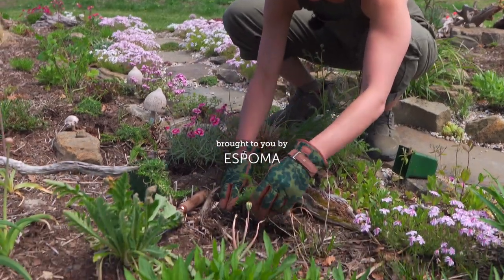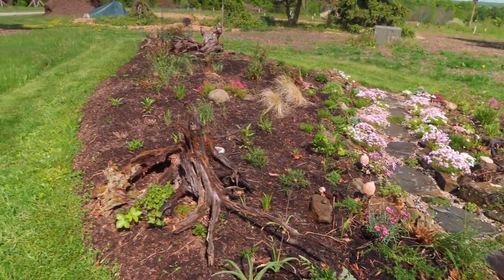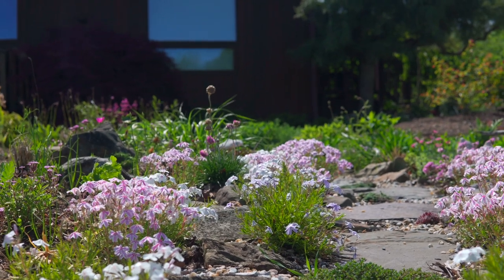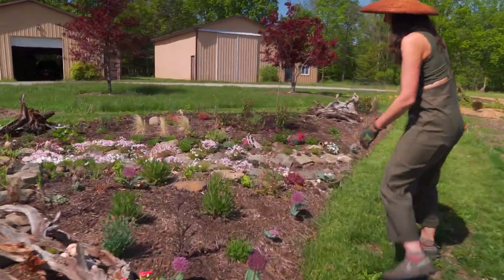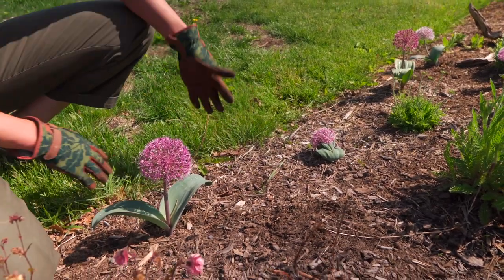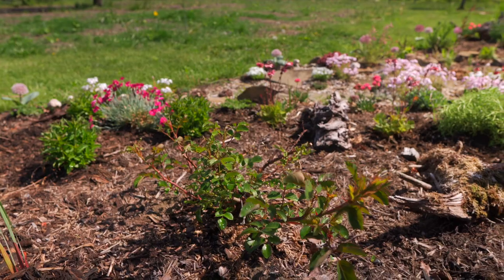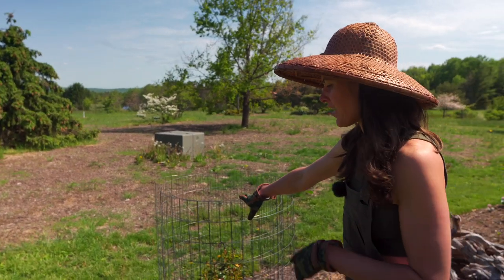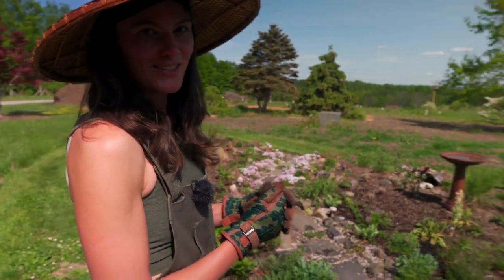How to Plant a 🐝POLLINATOR🐝 Garden | Flock Finger Lakes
Variety is the key to pollination, and _Summer Rayne Oakes_ has it down tenfold with over *160* species of plants in her garden at _Flock Finger Lakes._
Want to know what really makes it buzz? 🐝*Espoma Organic Bio-tone Starter Plus,* of course!

0:00 - Intro
00:51 - The Pollinator Garden!
1:11 - Building the garden bed! (Sod Removal & Bed Planting)
1:24 - Bed prep with _Espoma Organic Bio-tone Starter Plus!_
1:42 - Adding Plants!
1:54 - About the NO DIG METHOD!
2:31 - Pollinator bed overview
2:49 - All About the The Plants!
9:00 - Managing the Garden!
10:32 - It's for the BIRDS too!
11:12 - I'm So EXCITED! (more about the garden)
11:49 - The SHRUBS!
15:34 - Flowers continued!
16:31 - Final Thoughts
16:41 - Outro!

➤ Featured Products:
_About Espoma Organic:_ We are a *fourth generation, family-owned business* that has been the pioneer in organic gardening since _1929._ Our products work in harmony with nature to grow beautiful lawns & gardens, preserve natural resources, and make a greener world for future generations.